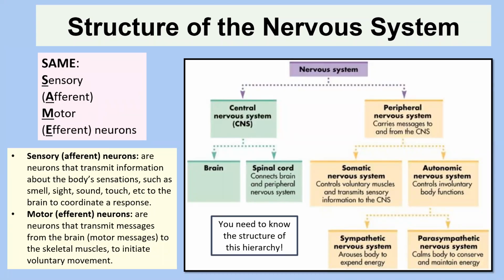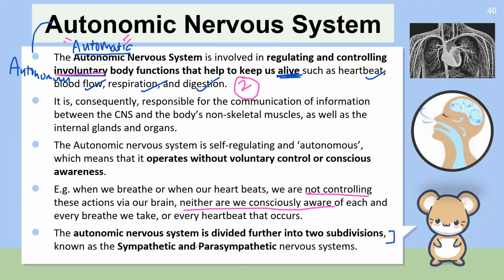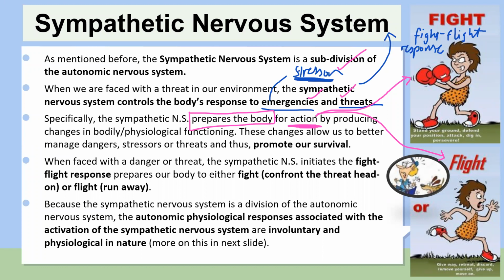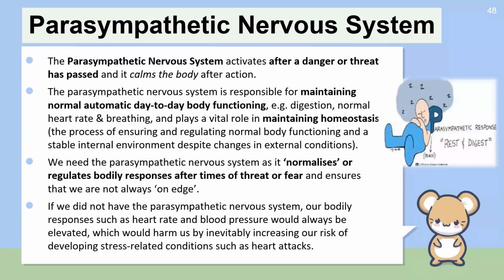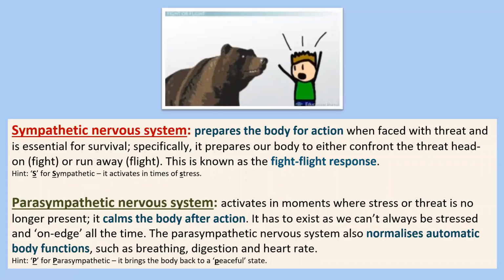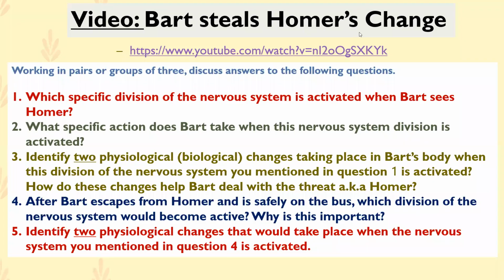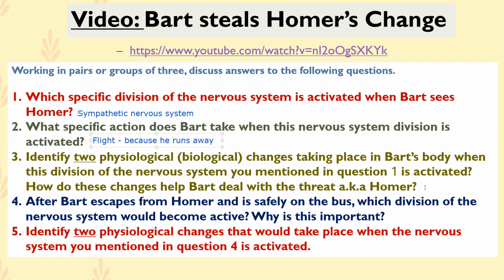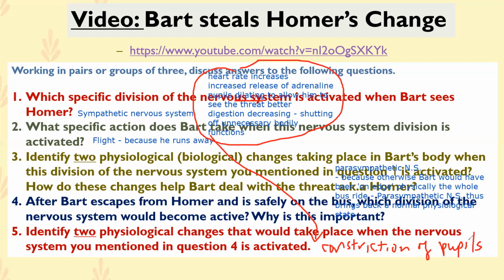Spread D - Part 2 - Autonomic Nervous System [Sympathetic and Parasympathetic Sub-Divisions]